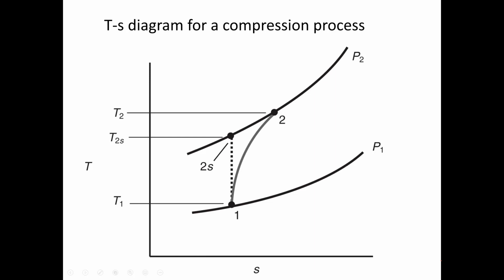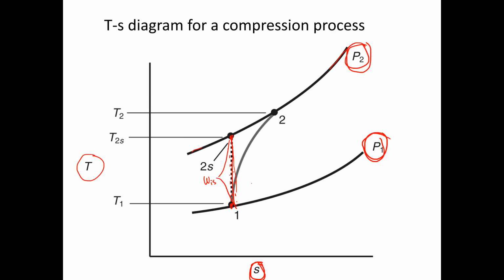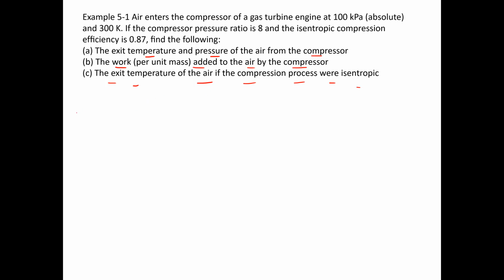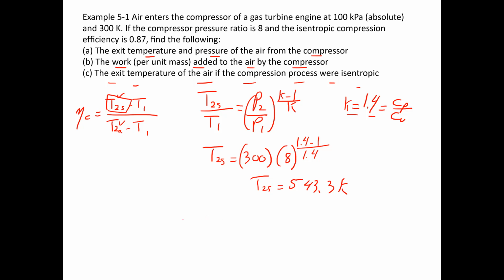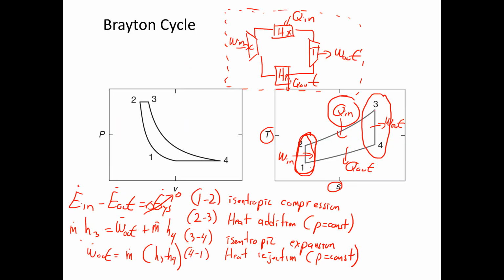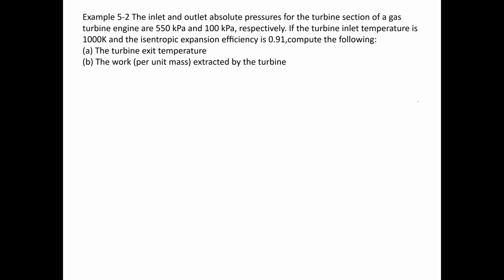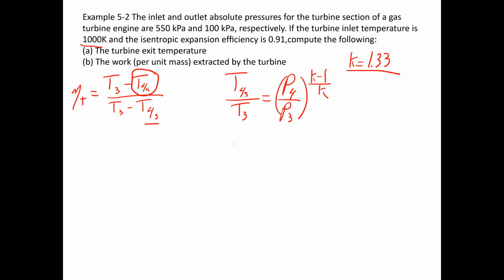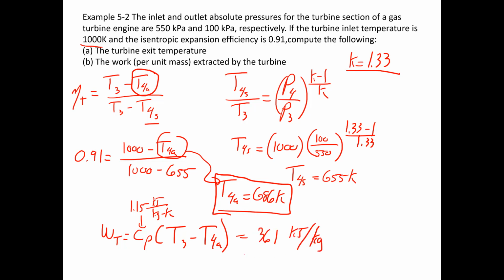Chapter 5 Combustion Turbines Part 2